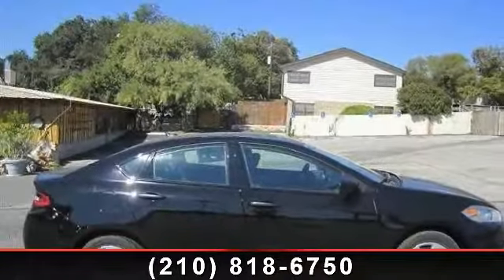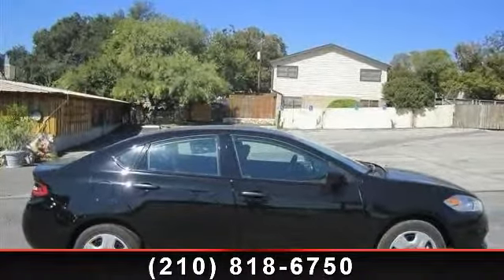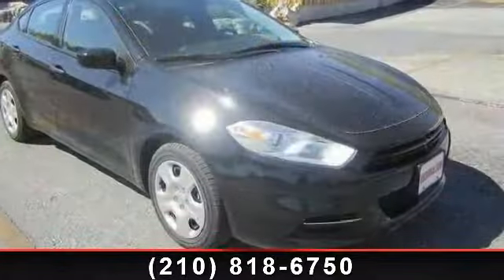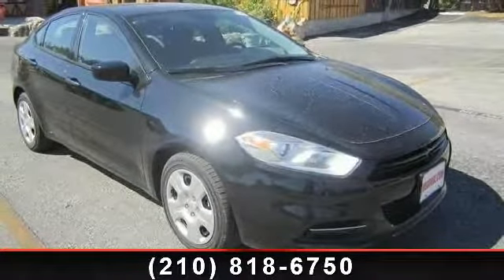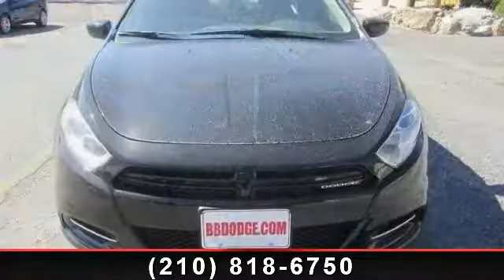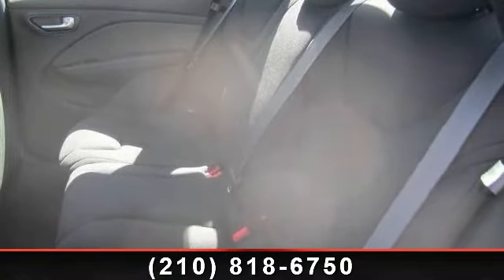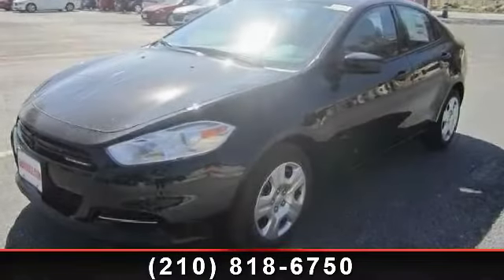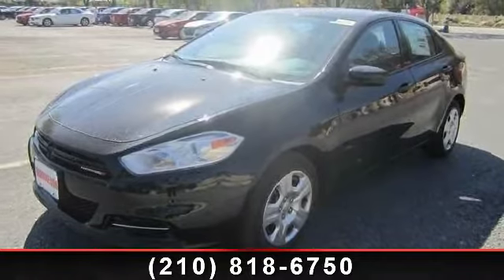2013 Dodge Dart - Bluebonnet Chrysler Dodge - New Braunfels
Be one of the firsts to rule the road in this brand new sleek black 2013 Dodge Dart SE! This unique  and  stylish Dart is powered by a 2.0 liter 4 cylinder engine for excellent gas mileage! This compact yet spacious Dart features Sirius satellite radio, MP3, anti-theft, black interior, alloy wheels, fold away back seats for storage,  and  more! Call today for a smooth no hassle deal! If you have any questions about this amazing find or any of our other vehicles, please call our sales office. Thank you for your interest  and  we look forward to hearing from you.